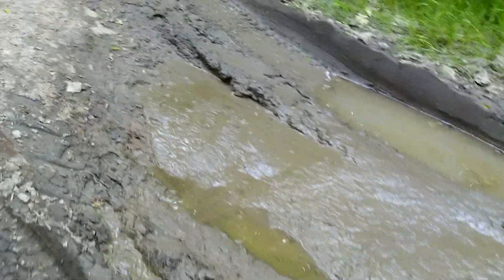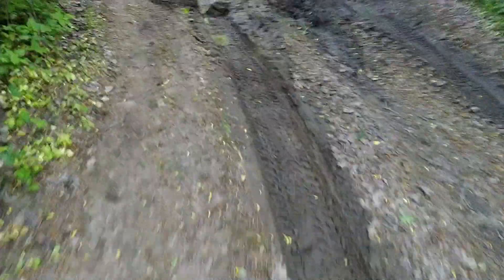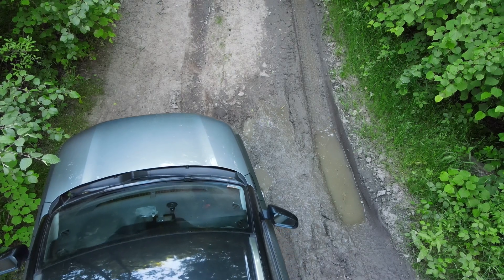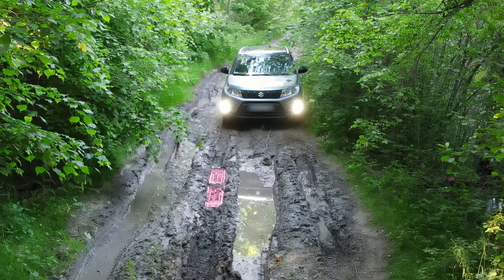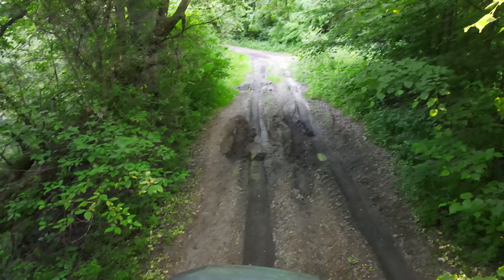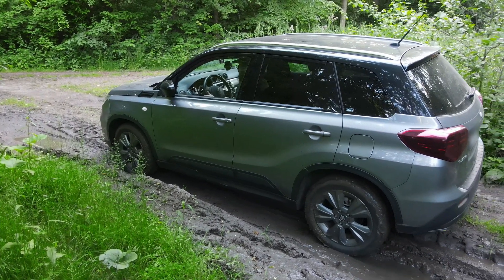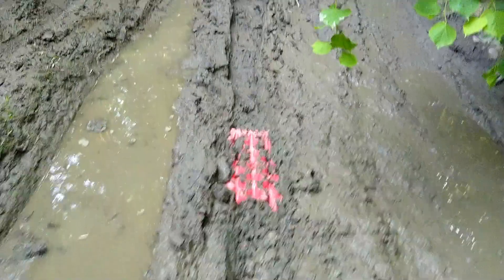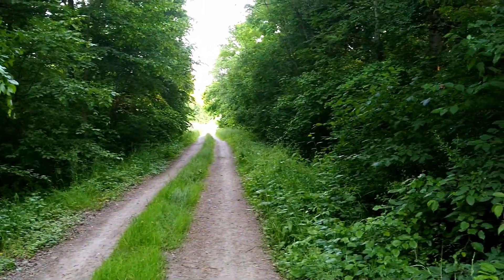Suzuki Vitara Crossing Mud with Plastic Traction Tracks & Summer Tires – 4x4 OffRoad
Plastic TRACTION TRACKS on Muddy road in the forest with Suzuki Vitara 4 on Summer Tires. Handling mud with 4x4 AllGrip.

More challenging mud requires to use more advanced measures, in such situation I it is good to have plastic traction tracks which aids in crossing mud.
Clever use of traction tracks let you to at least double distance of crossed mud. Mix of planning, AllGrip 4x4 drive and good placing of tracks let you cross mud which normally would be not to be beaten without winch.
And all this on default Continental summer road tires.

Index:
0:00 - Beginning
2:00 – Mud crossing with traction tracks
2:18 – Another mud obstacle
3:25 - Recovering traction tracks

Set up of my car – Suzuki Vitara 4 2019 (European Version):
- 140 HP Gasoline TurboBoost Engine 1.4 Liter
- 4 Wheel drive – All Grip Select
- LockMode On, ESP On
- Manual GearBox
- Summer Tires – Continental Eco Contact 215/55/17
Additional equipment:
- Plastic Traction Tracks